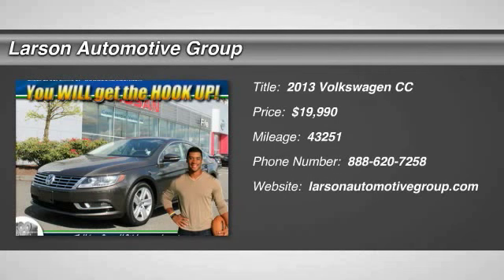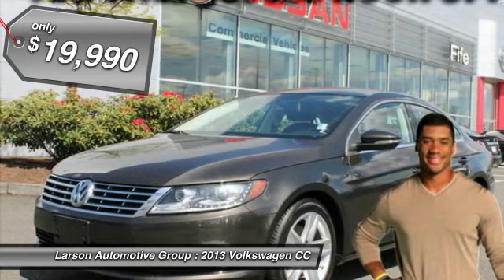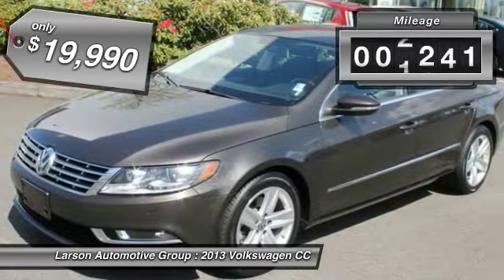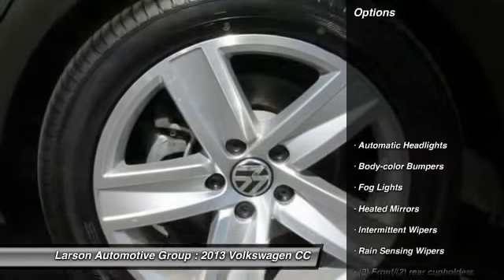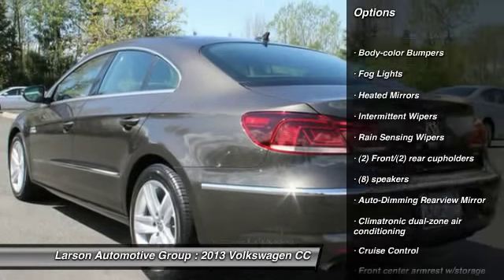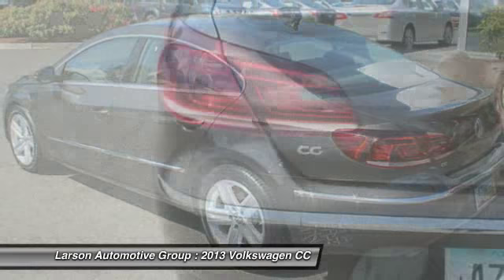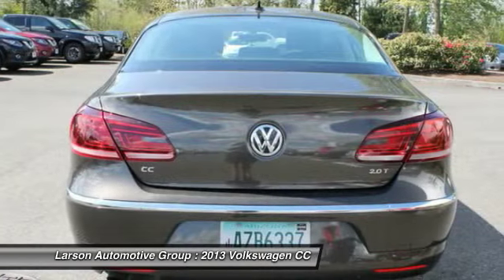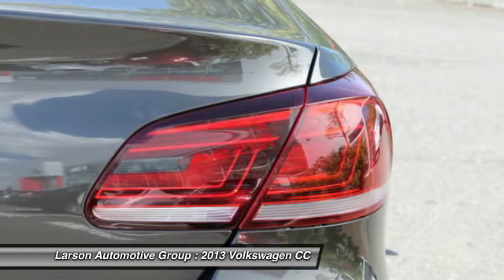2013 Volkswagen CC Puyallup WA N1524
2013 Volkswagen CC Sport PZEV

2001 N. Meridian

CC 2.0T Sport and 4D Sedan. You win! Look! Look! Look! If you demand the best things in life, this great 2013 Volkswagen CC is the one-owner car for you. Have one less thing on your mind with this trouble-free CC. Only at Nissan of Fife!!